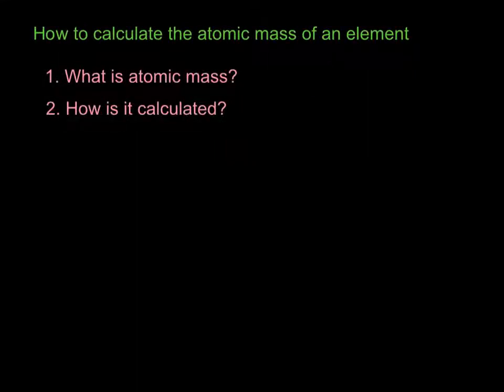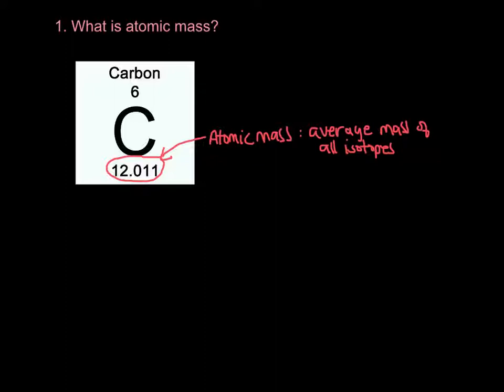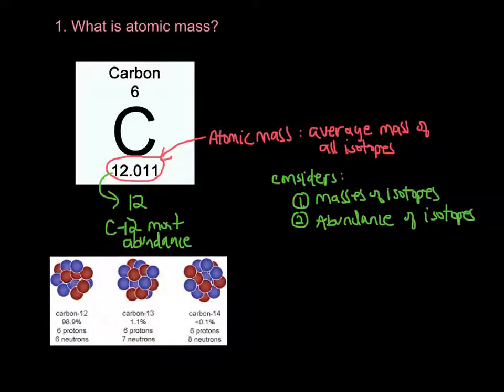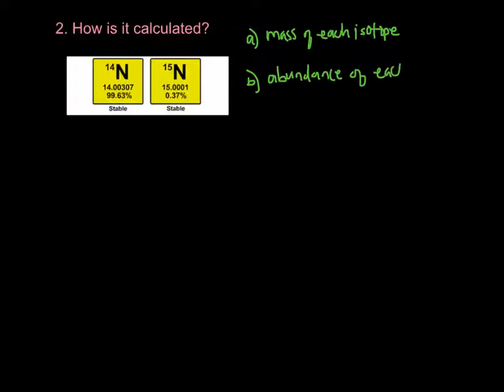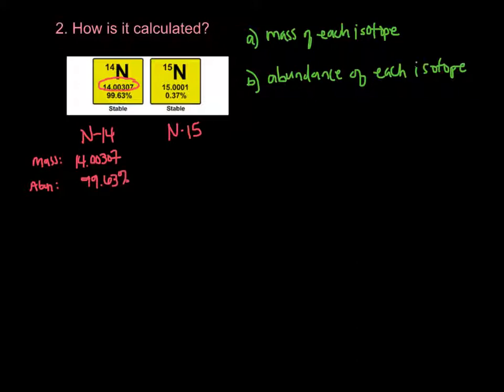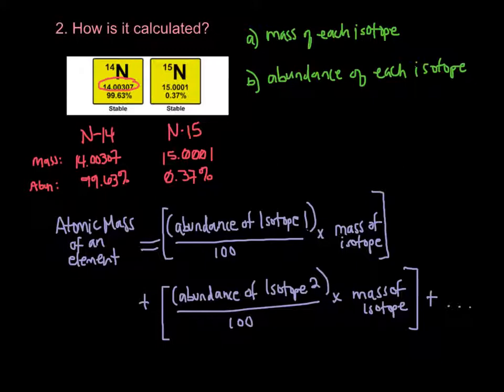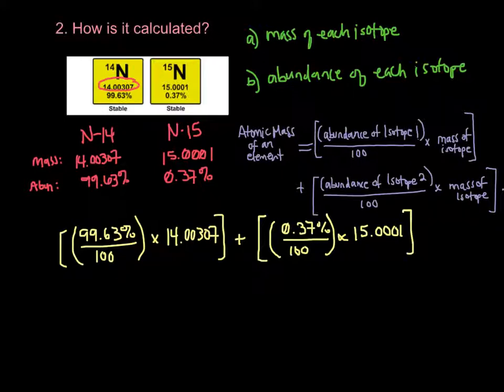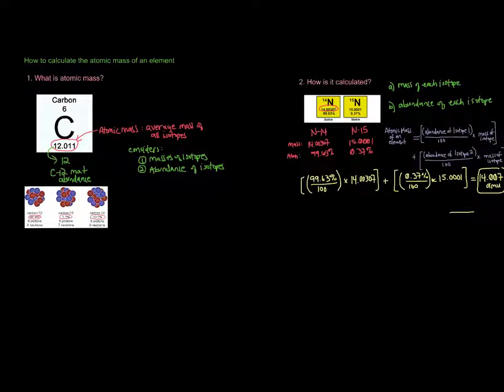Calculating atomic mass of an element